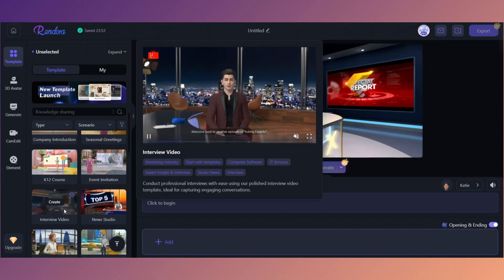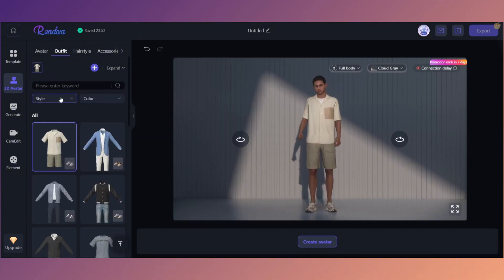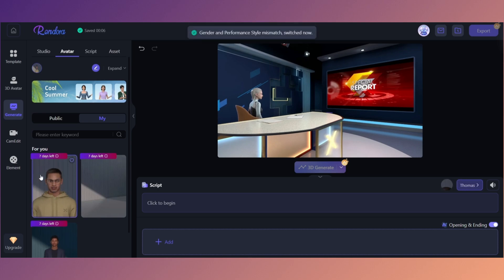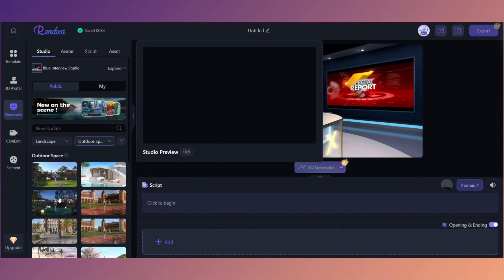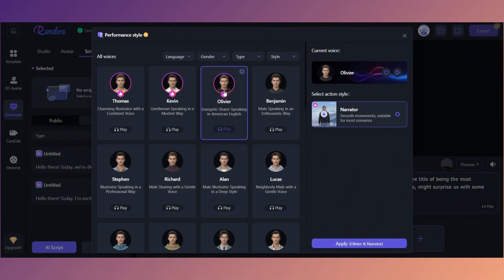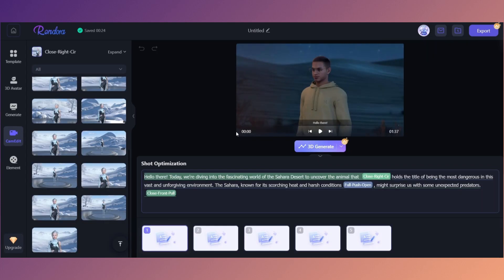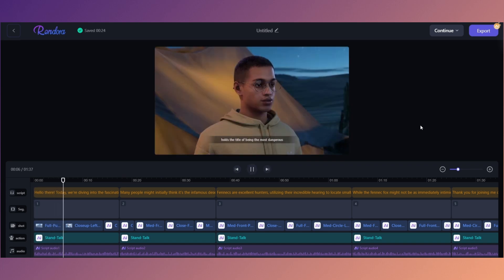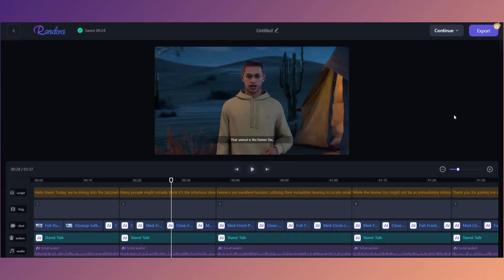Revolutionary Text-to-3D Animation with Rendora AI!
Text to studio quality 3D videos is here with Rendora AI . this is a brand new AI tool that allows you to create fully customizable avatars, scenes, even camera movement with text to 3d camera controls.